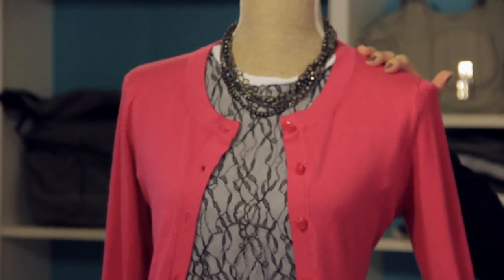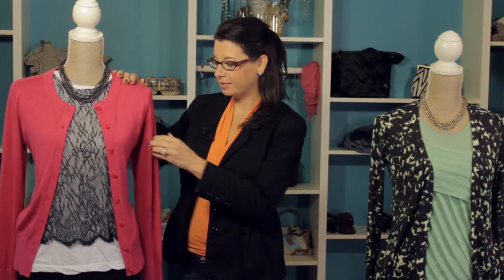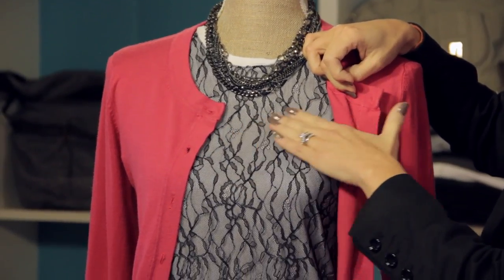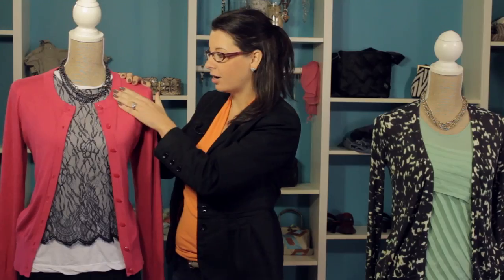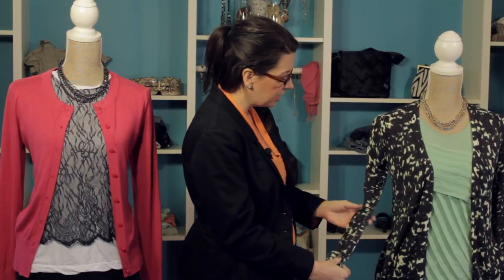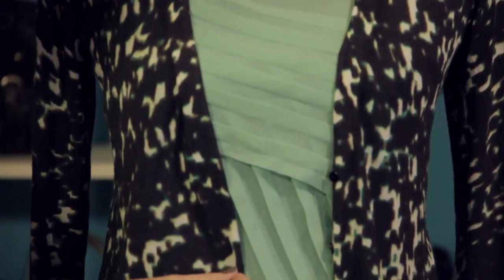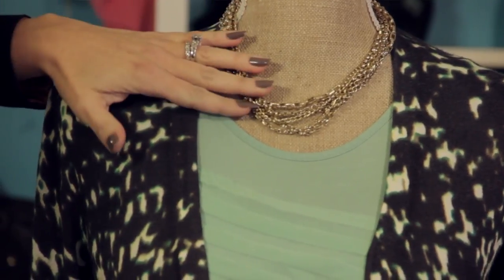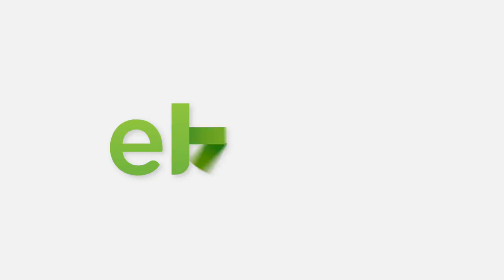How to Pair Your Cardigan : Fashion Rescue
Pairing your cardigan is something you can do both to dress up and to dress down. Pair your cardigan with help from an experienced fashion professional in this free video clip.

Series Description: You can add color to your look in a large number of different ways, including through accessories like beanies. Get tips on fashion with help from an experienced fashion professional in this free video series.